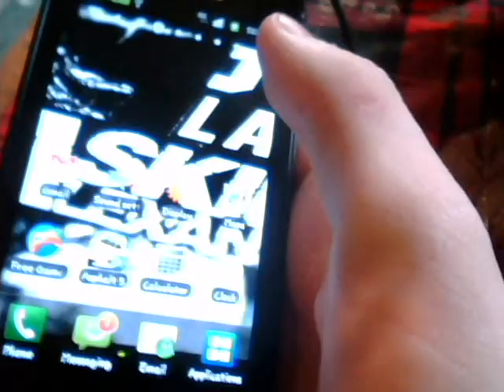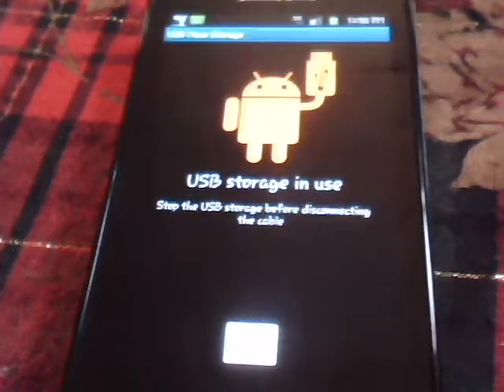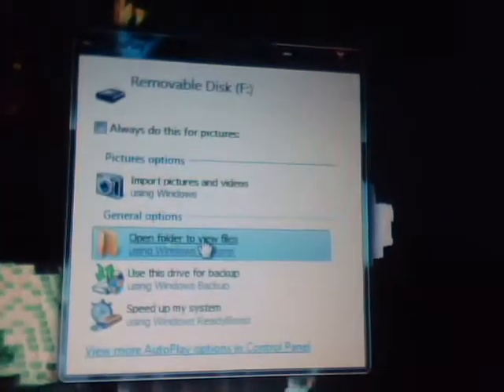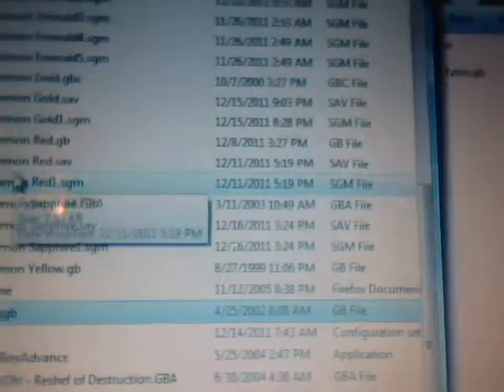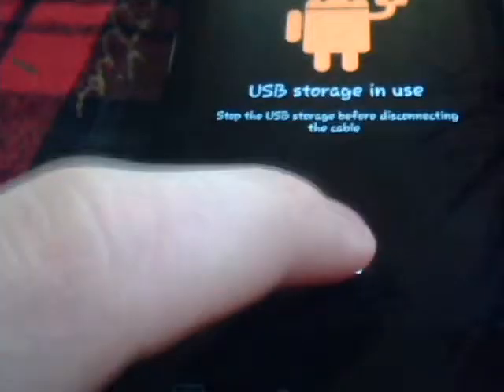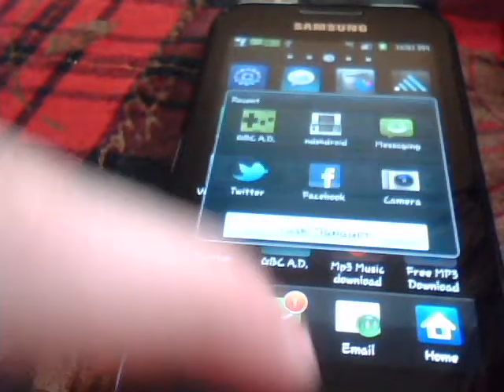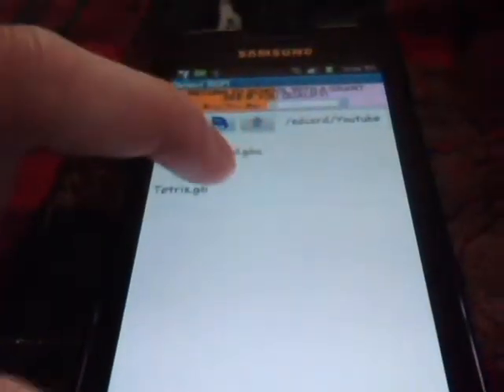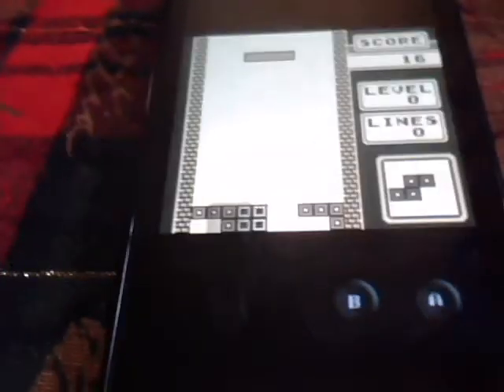How to transfer roms from your computer to your Android phone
Just a simple tutorial on how to move roms from your computer to your Android. Please like and favorite!